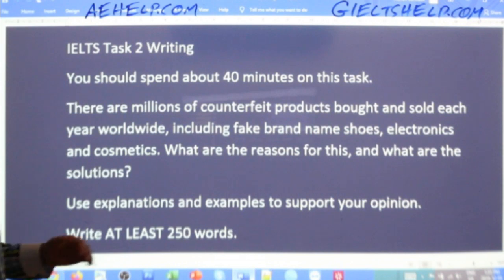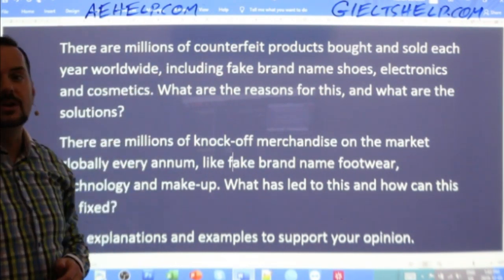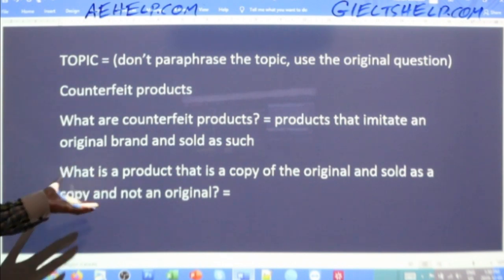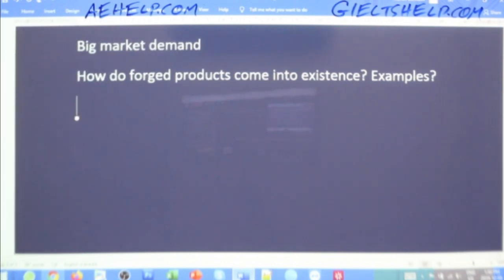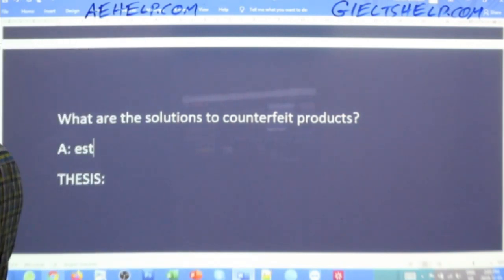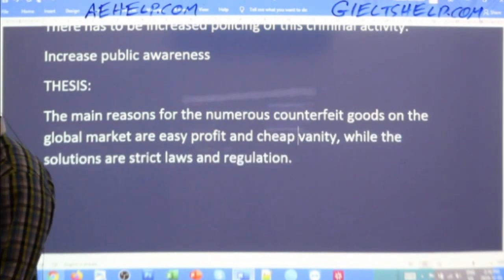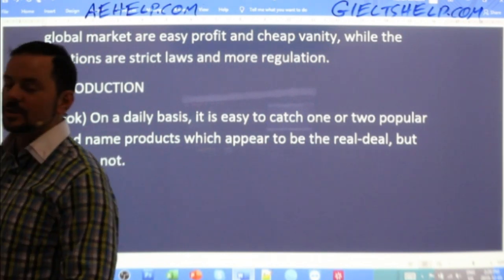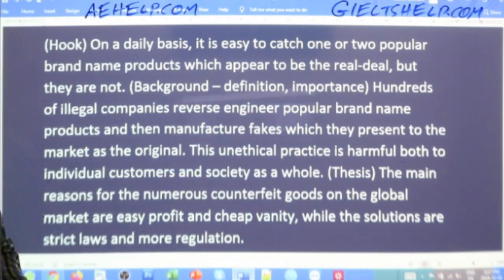IELTS Live - Task 2 Writing - Open Question Strategy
There are millions of counterfeit products bought and sold each year worldwide, including fake brand name shoes, electronics and cosmetics. What are the reasons for this, and what are the solutions?
Use explanations and examples to support your opinion.